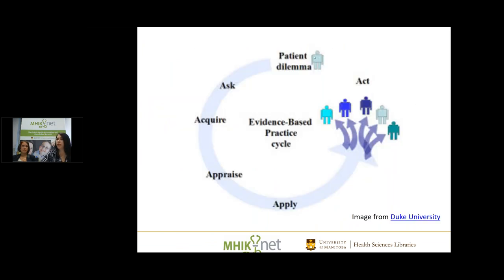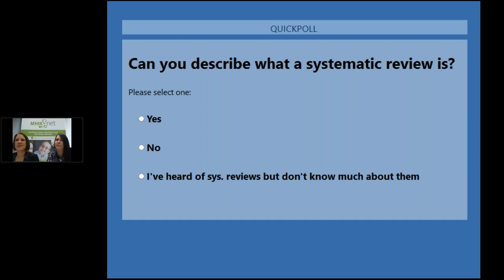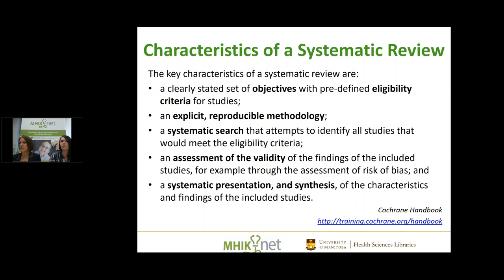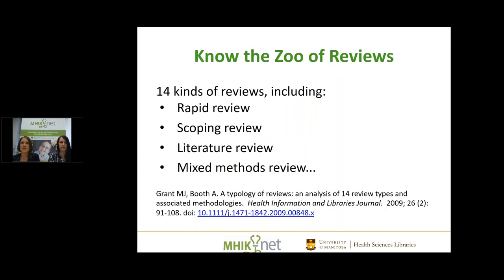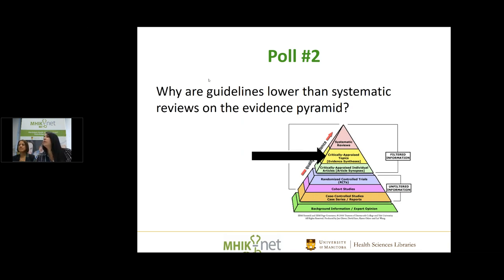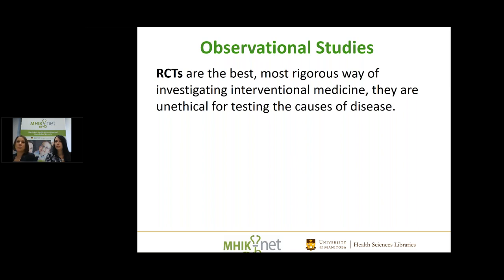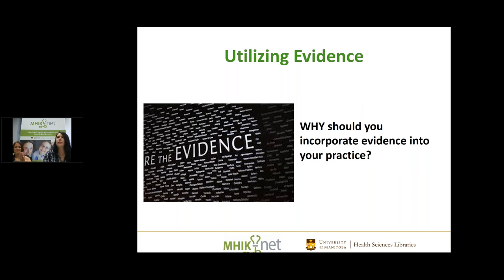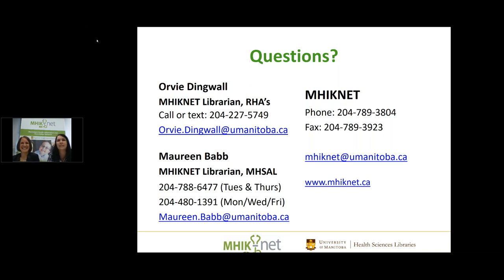Evidence Based Practice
The second in MHIKNET's 2017 Fall Education Series